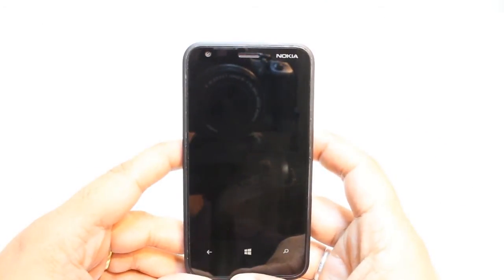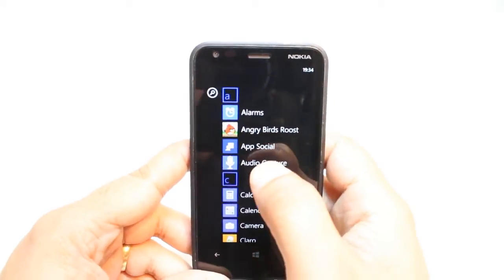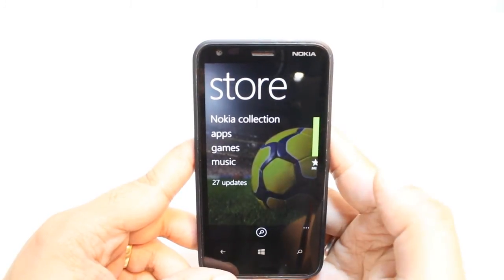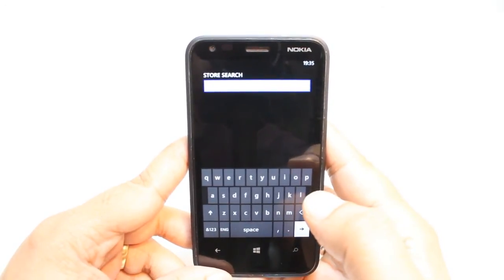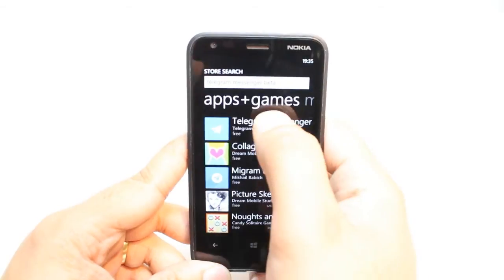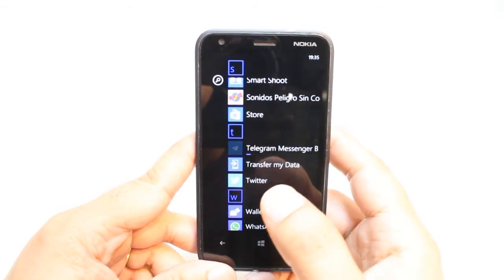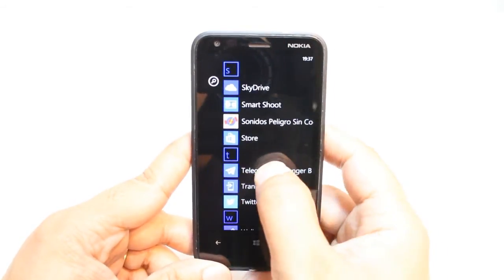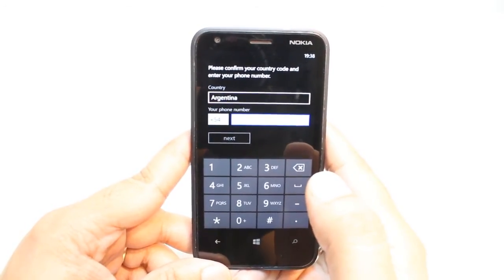Telegram messenger install to Nokia Lumia 620